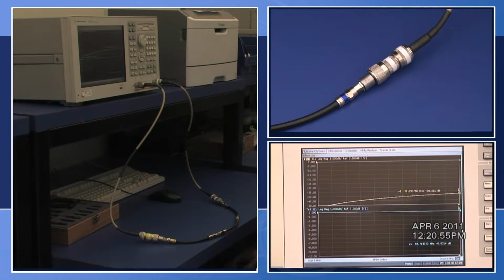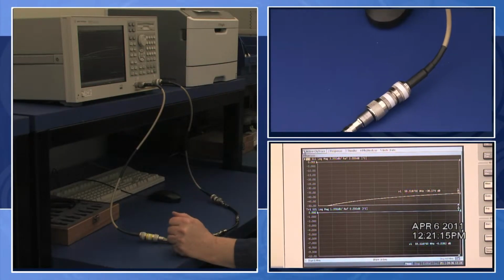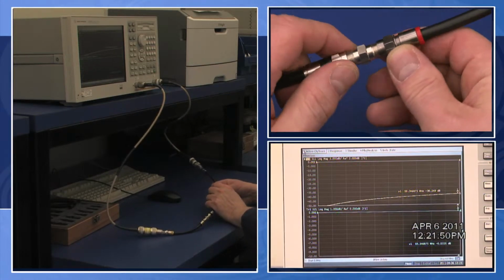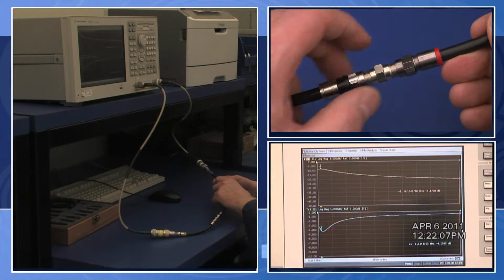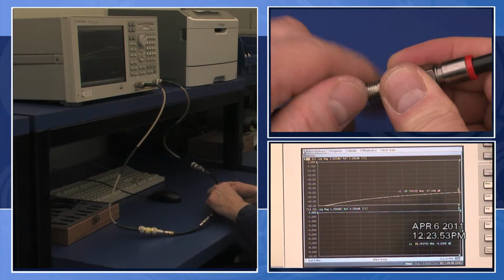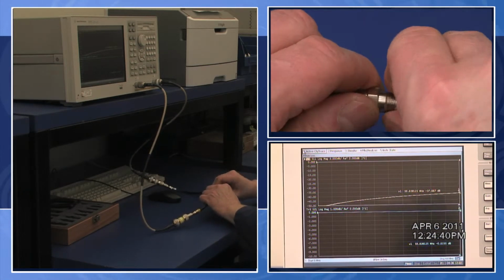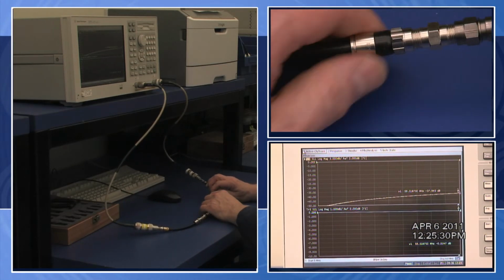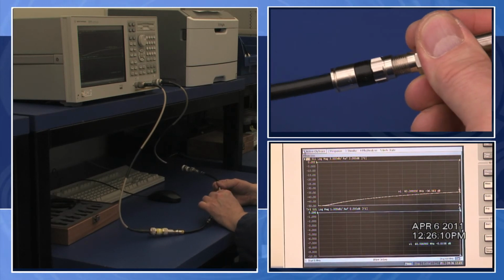RL and IL Test